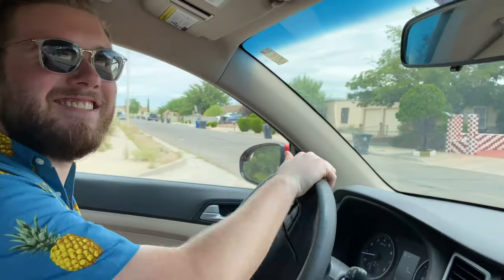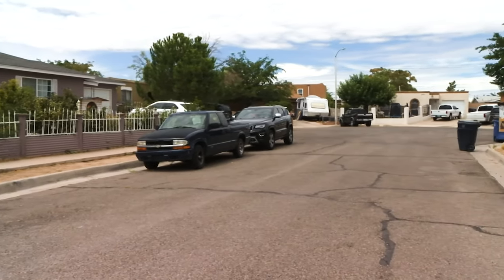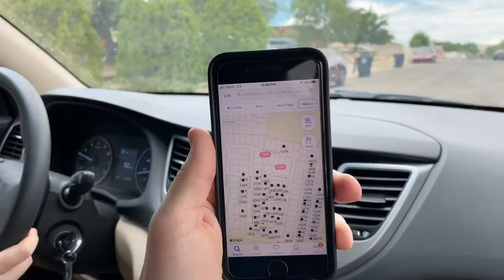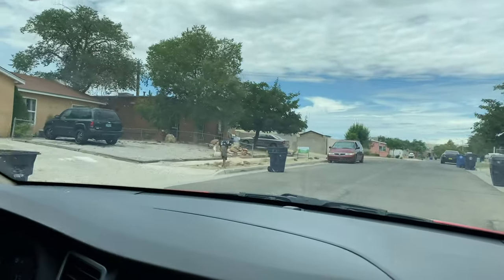What is B-roll? | Video Journalism Basics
If you wonder, "What is Broll?" or "How do I film example footage?" This video should answer all of your questions. In film and television production, B-roll, B roll, B-reel or B reel is supplemental or alternative footage intercut with the main shot. The term A-roll referring to the main footage has fallen out of use, but we still call the alternative footage B-roll.

In Television News, the job of a photojournalist (or photographer) is to go out in the world and capture video of supplemental footage for the editors to cut into a news story. Many times the reporter will go with you and participate in the act of news gathering, other times you will be asked to venture out alone.

Films and videos may cut away from the main story to show related scenery or action. Establishing shots may be used to show the audience the context of the story. These secondary images are often presented without sound, or with very low level sound, as the sound from the primary footage is expected to continue while the other images are shown. The various shots presented without sound are called B-roll.

B-roll may be shot by smaller second unit crews, since there is no need for sound. In electronic news-gathering (ENG) and documentary film projects, B-roll footage is often shot after the main interview is shot, to provide supporting scenes for what was said by the interview subject. In a docudrama project, B-roll may refer to dramatic re-enactment scenes staged by the producer and performed by actors, to be used as cutaway shots.

There are many different types of B-roll, including: insert shots, FX shots, establishing shots, stock footage, and pickup shots.

B-roll footage may be added to or drawn from a stock footage library.

Camera coverage, or coverage, is the amount and kind of footage shot used to capture a scene in filmmaking and video production. The film editor uses coverage in post-production to assemble the final cut.

Coverage shots are needed because the long take master shot looks static and stagey to modern audiences.

The establishing shot is one kind of coverage shot. It helps to place the viewer in a physical context, and avoid a claustrophobic feel to the film.

Cutaway shots are considered part of coverage. These are images other than the principal action or dialogue. "A cutaway can be a reaction shot, what a character is seeing, a piece of the environment, or an object."Cutaway shots can be used when coverage is lacking, but they can also be integral elements of coverage designed to implement the visualization of the scene.

The cut-in/cut-out shot is another useful coverage shot. After the master shot is taken, a medium shot from the same angle is photographed. The editor can cut back and forth between the two shots. The cut-in or cut-out helps to cover the edit when dialogue is edited out ("compressed"), can be used by the director or editor to choose the best performance by an actor, and can even serve as a form of match cut that serves to place action in context.

While coverage is generally thought of in terms of shots and angles, coverage may also include the use of different focal lengths.